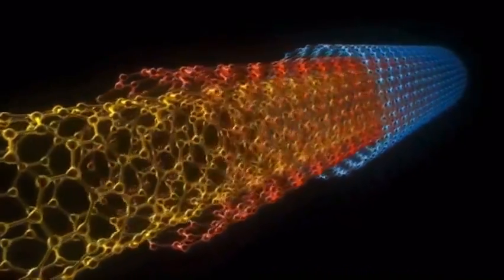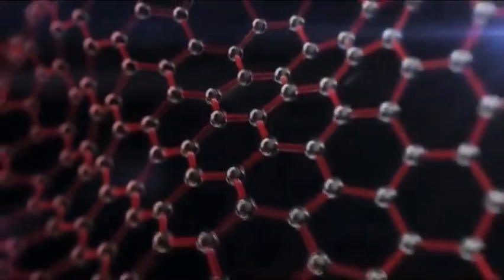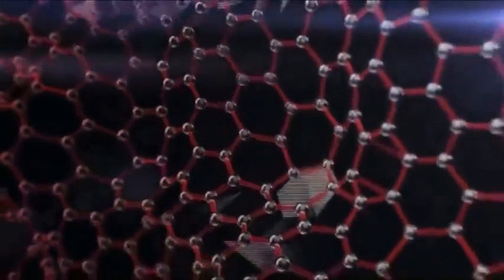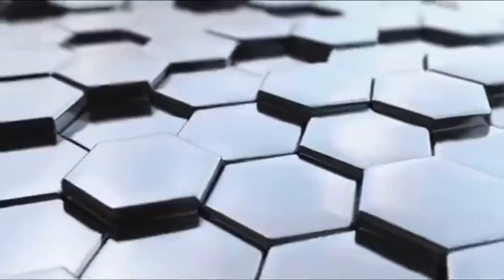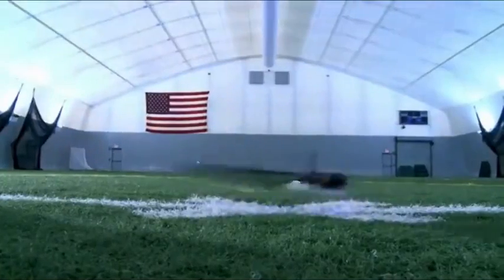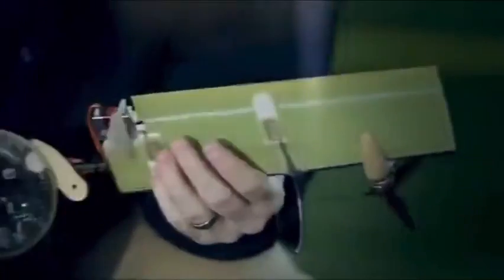Lockheed Martin on materials that can change shape on command and can grow the skin of an aircraft.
Lockheed Martin can grow the skin of an aircraft that contains sensors & stores energy, without any wires. They have new materials that change shape on command.
I wonder what else Lockheed Martin has stored in their hangers and where they are getting these mindblowing materials and ideas from. The allegations made by Grusch and others about Lockheed Martin having UFO debris, it makes you wonder.